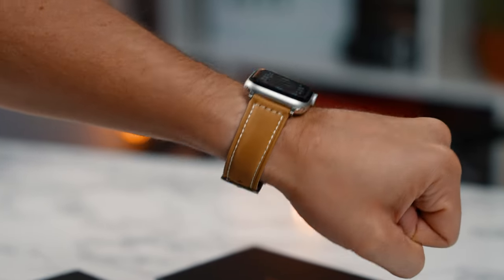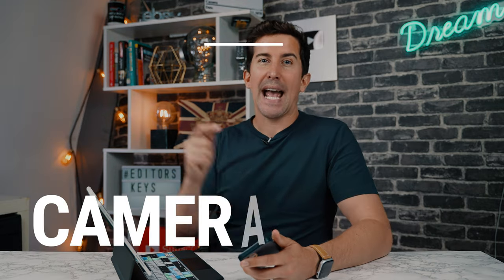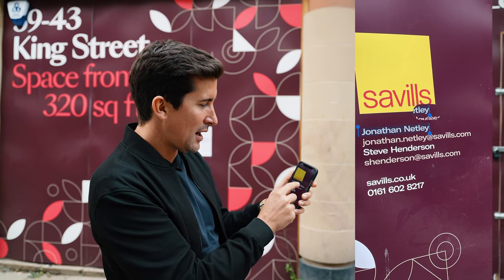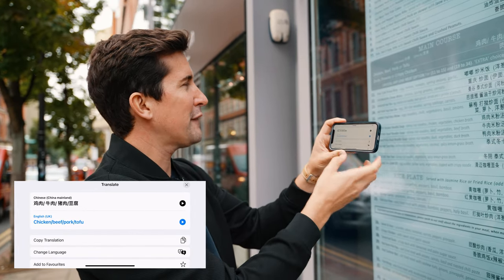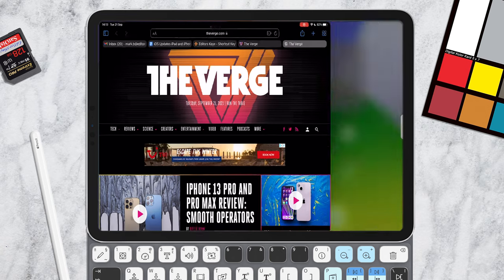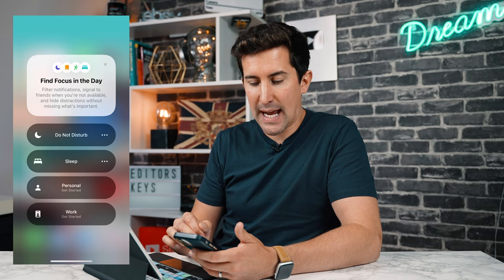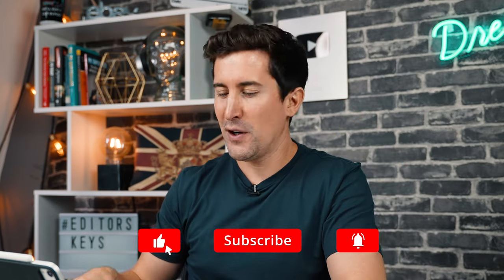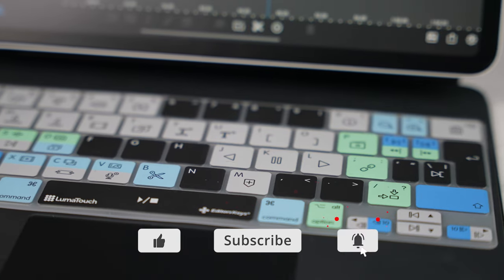Productivity Updates I LOVE in iOS15 and iPadOS 15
In this video we're checking out some of the cool new productivity features to come to iPad OS15 and iPhones iOS15.

For Luxury Apple Watch Straps.

FREE Book on Audible (great place to learn stuff quick!)